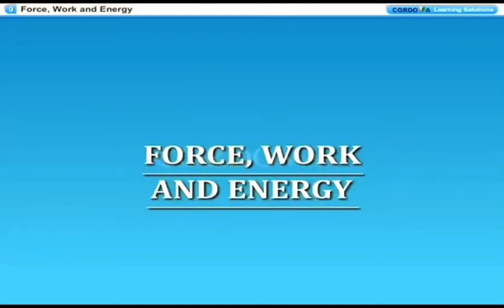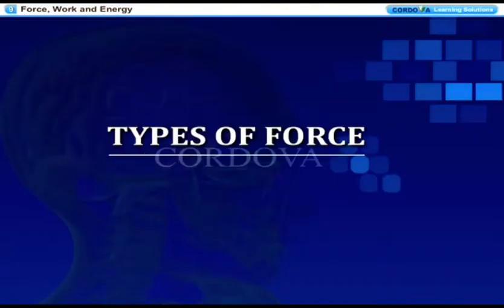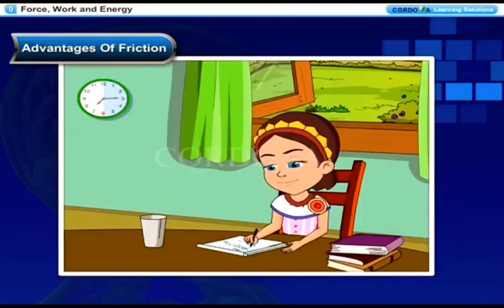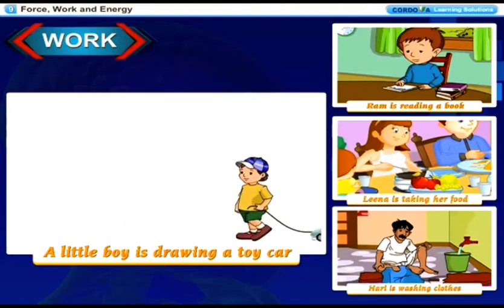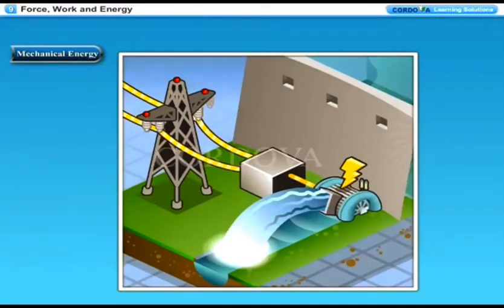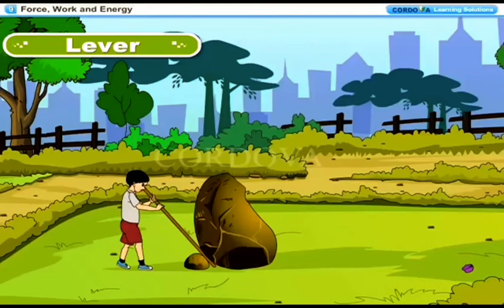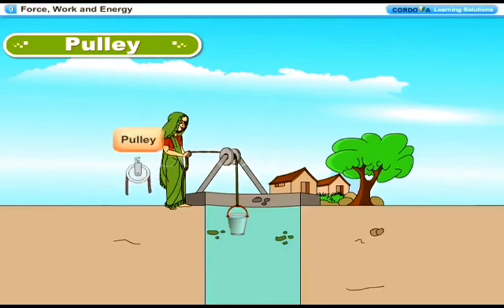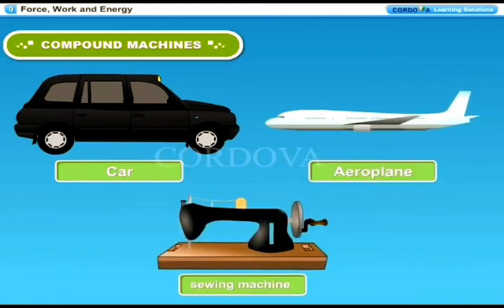Science Ch-9 Std.5